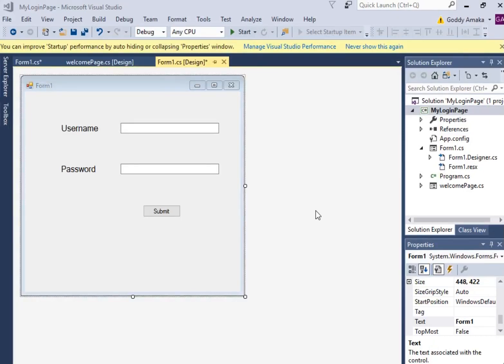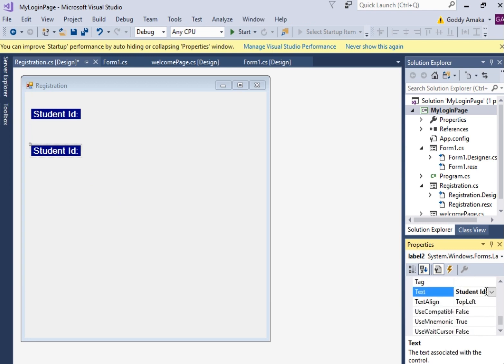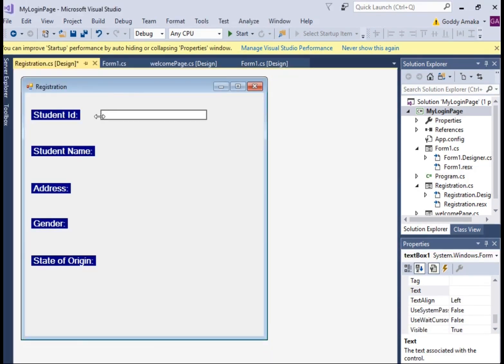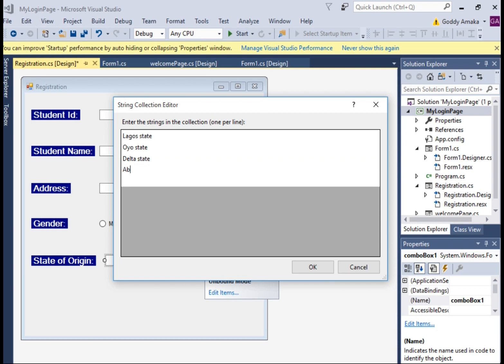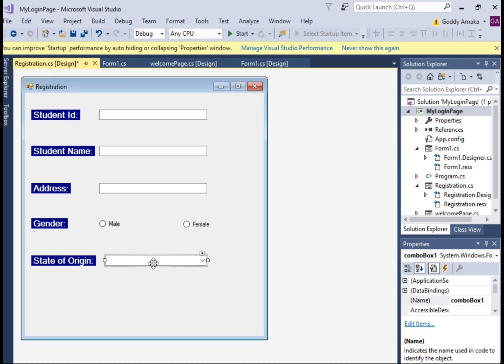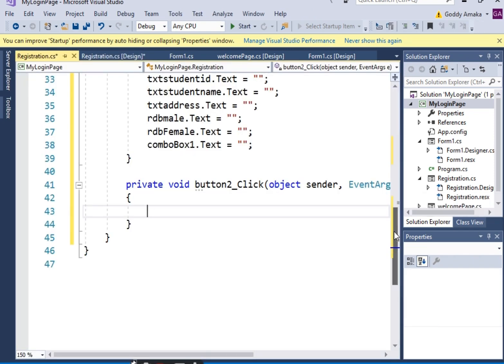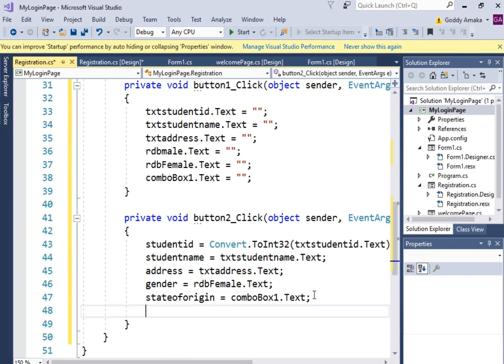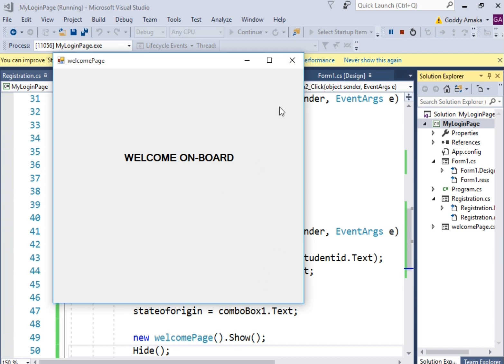registration form in C-Sharp winforms programming language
learn an easy way to create a registration form in C-Sharp winforms